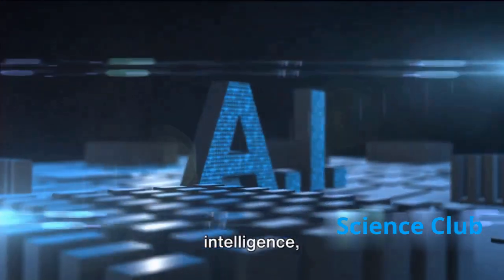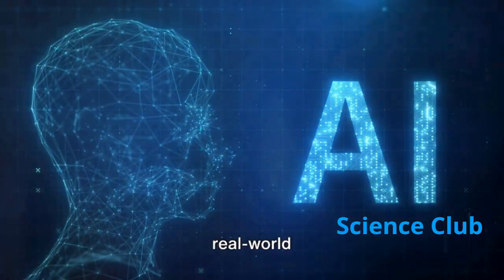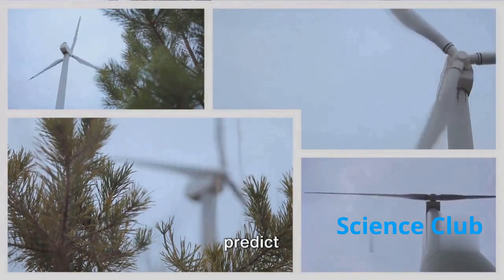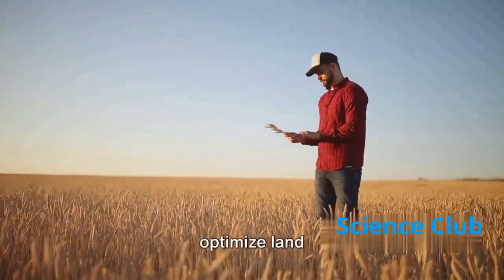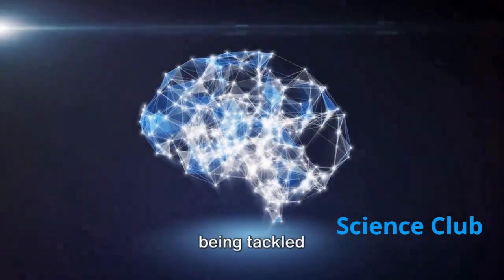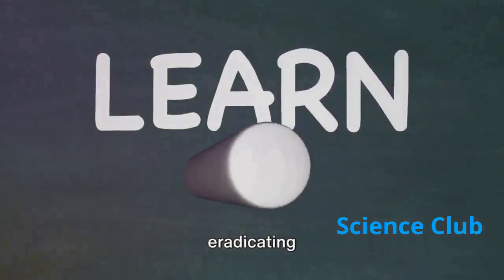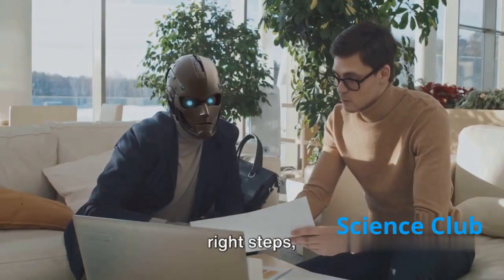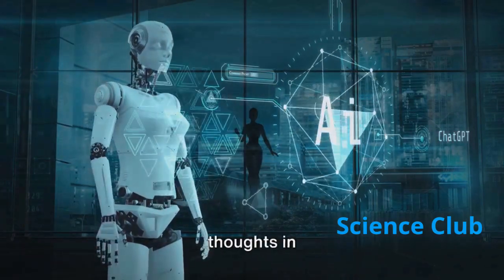AI The Future Solution to Climate Change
Hey everyone, welcome to science club . In today's video, we're going to be talking about artificial intelligence (AI) and how it can be used to solve climate change and other global problems.